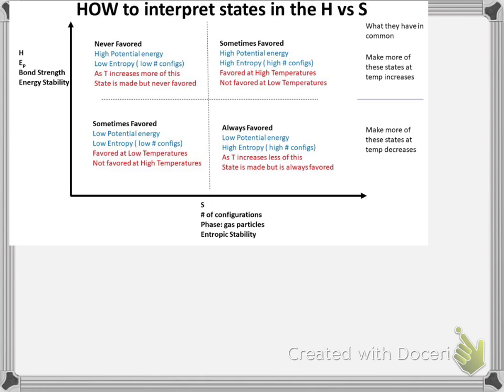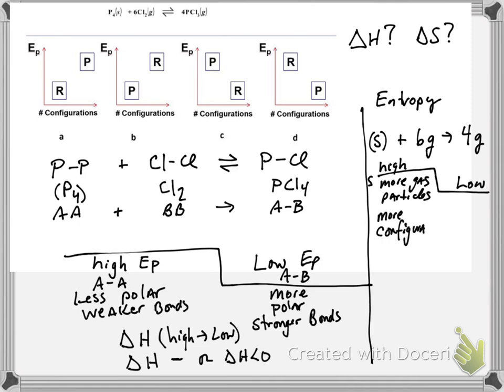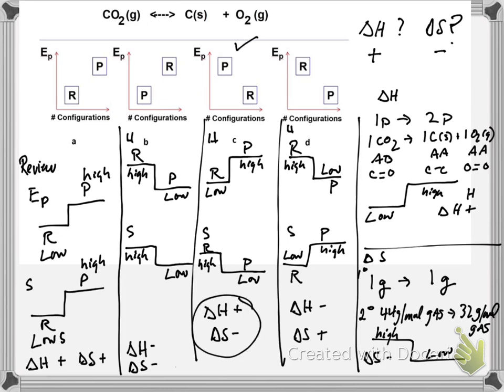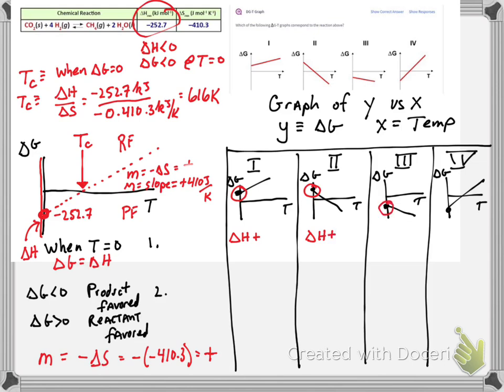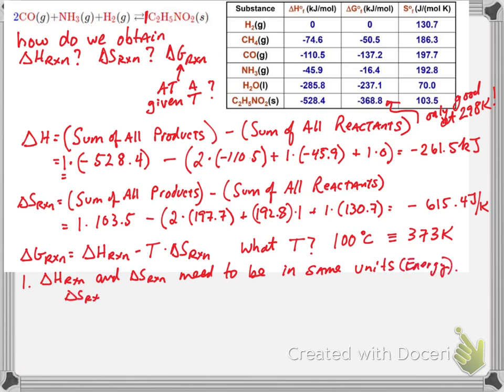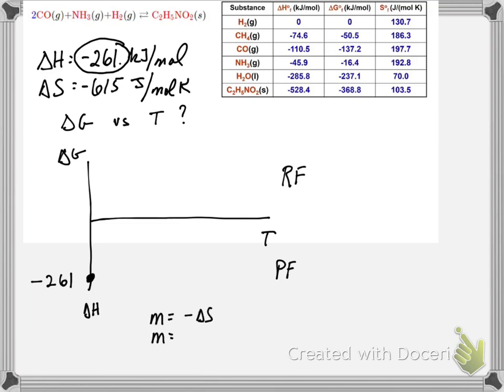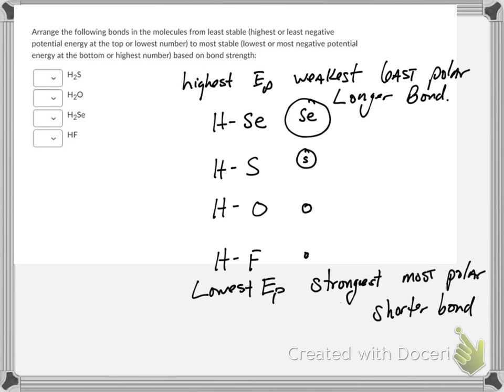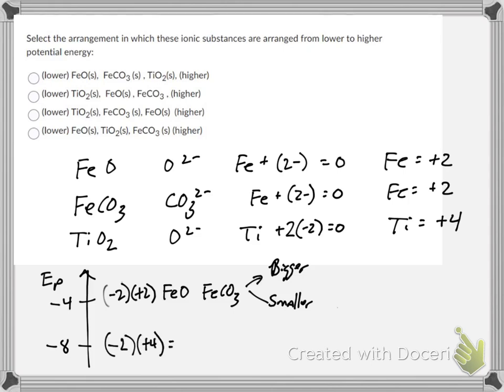Delta G quantitative review U5M1 and 2a